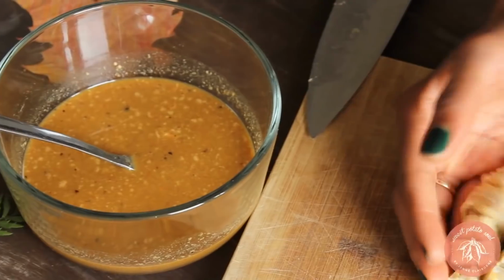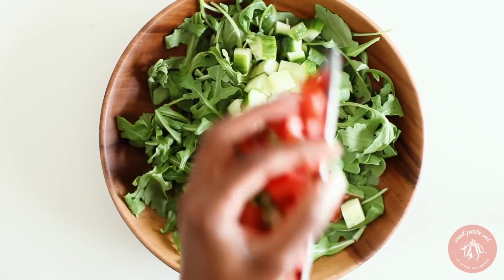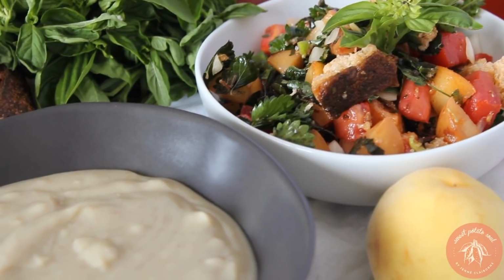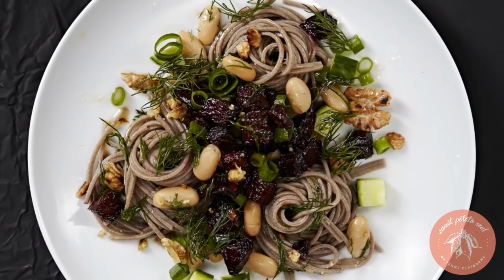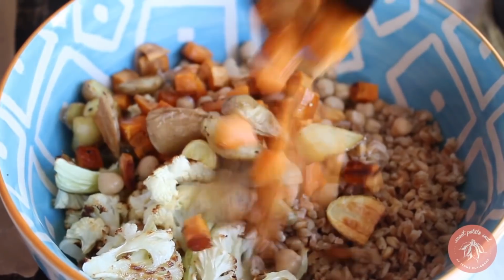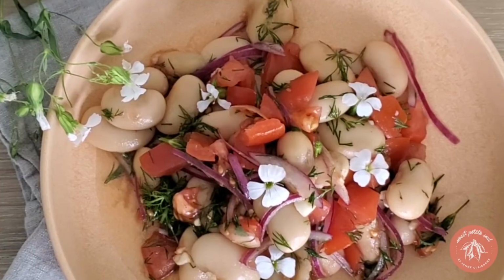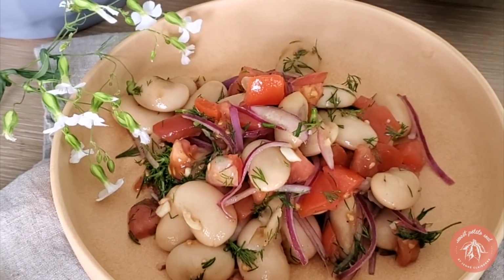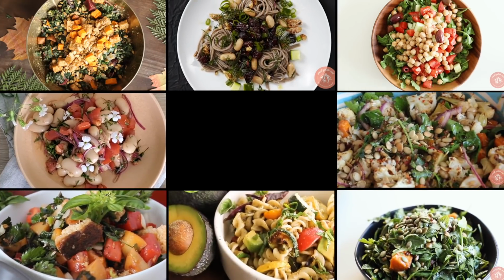Extraordinary Vegan Salads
Canon R6 Mirrorless
Canon RF 24-70mm f/2.8 lens
Canon 5D Mark II
Canon EF 50mm
Manfrotto tripod
Manfrotto tripod head